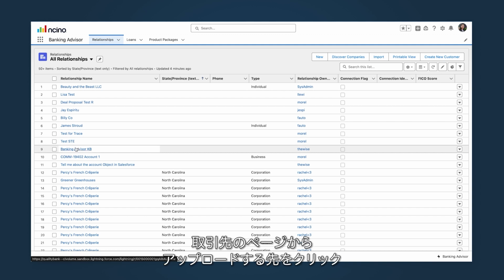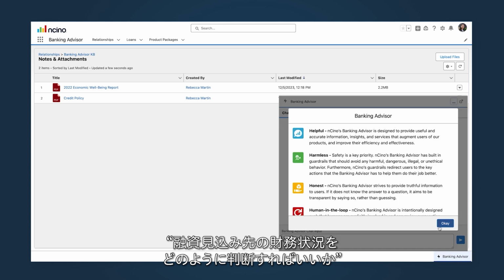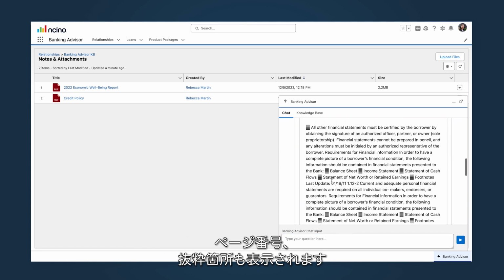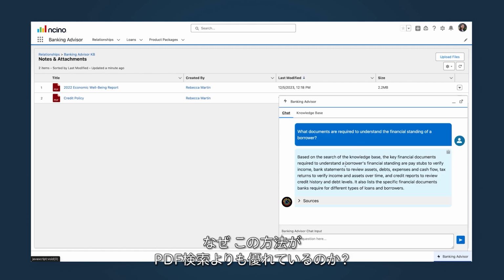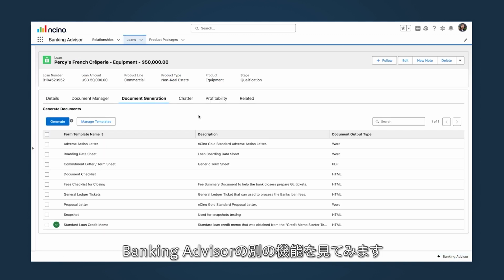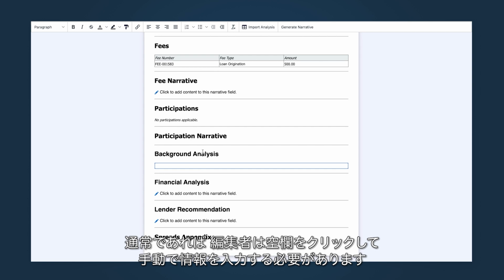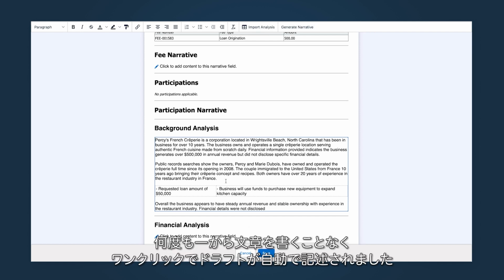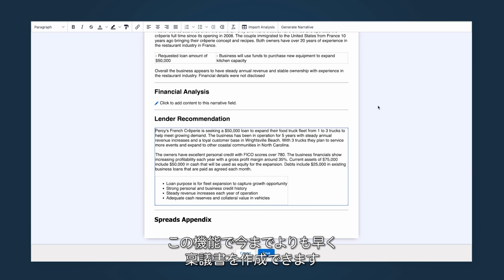nCino Banking Advisor Available Skills Demo 日本語